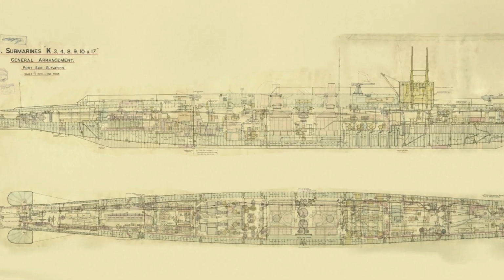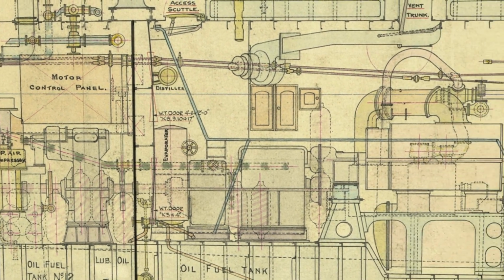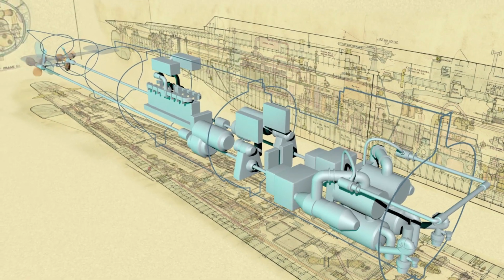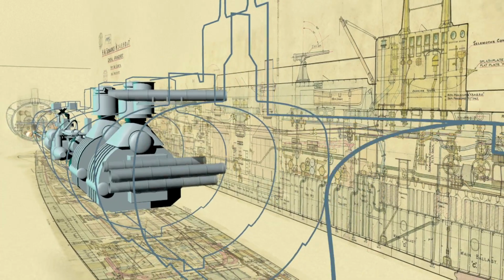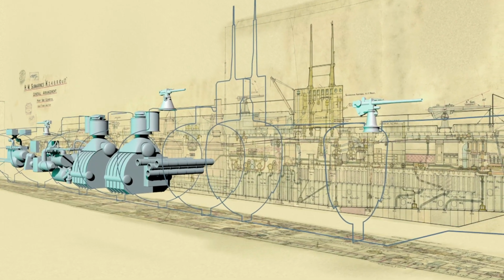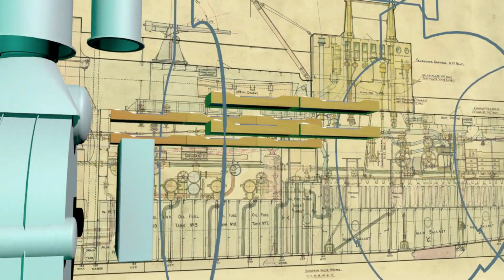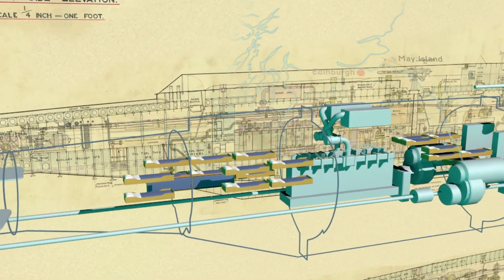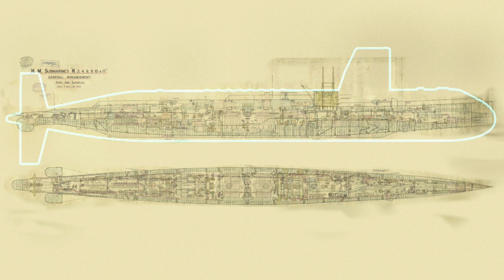The K-Class Submarines of WW1 Revealed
In this video we animate the stunning Admiralty ship plans of the K-Class submarines of WW1. Years before their time, these ground-breaking, enormous, steam-driven submarines were plagued with operational problems. Of the eighteen that were built, six sank, and none of them because of enemy action. This video reveals them as never before.